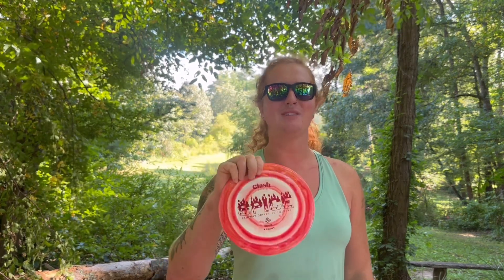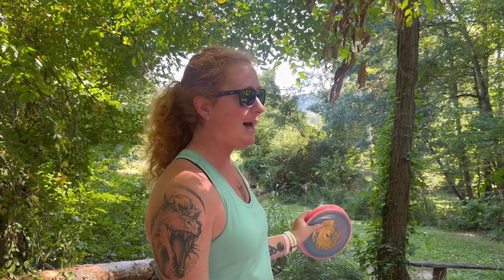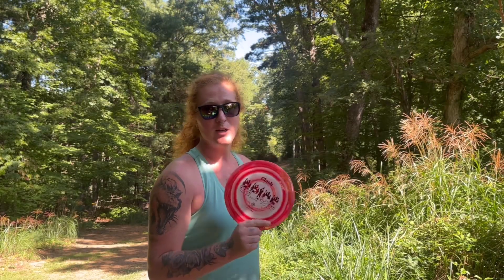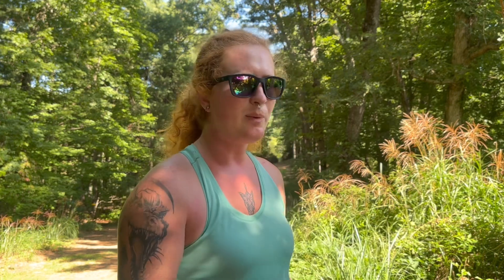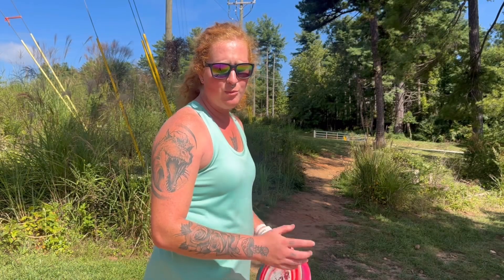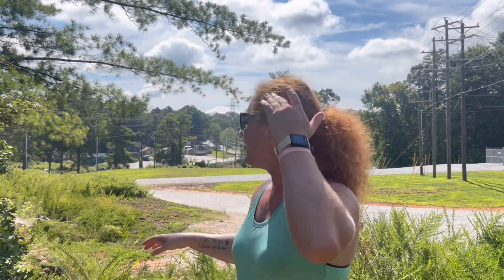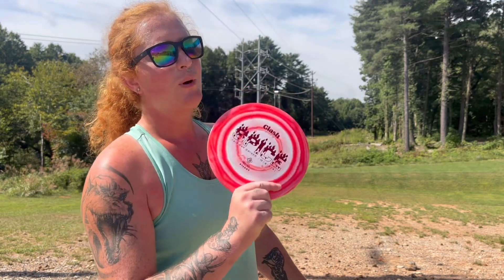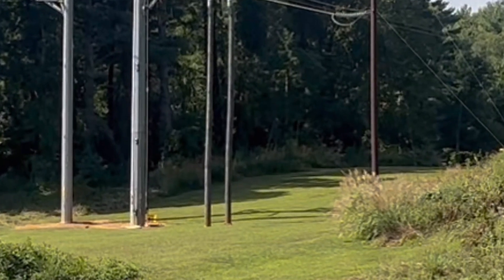My New Control Stability